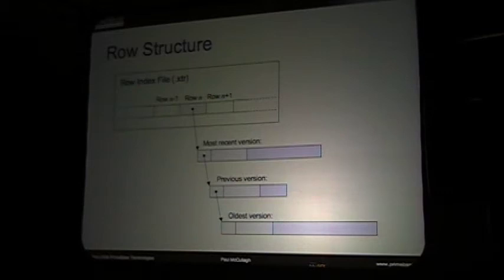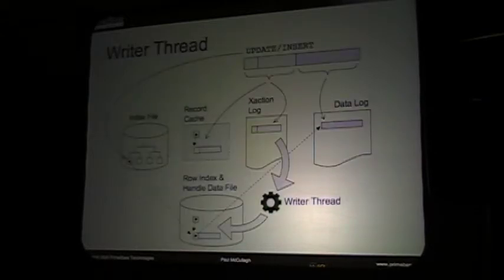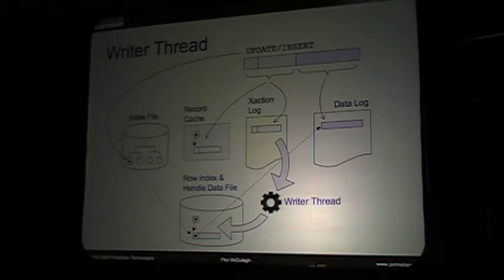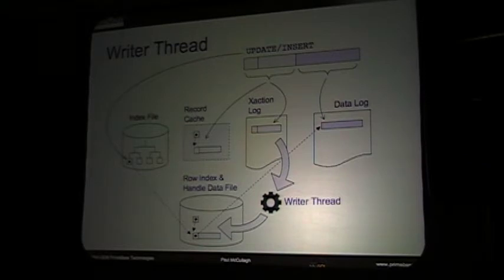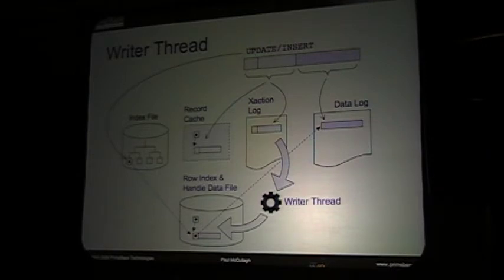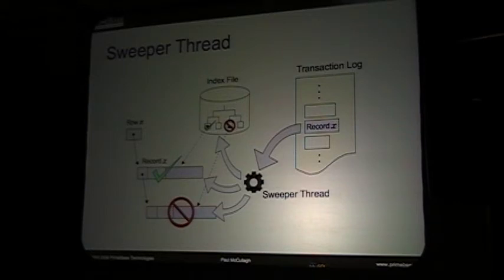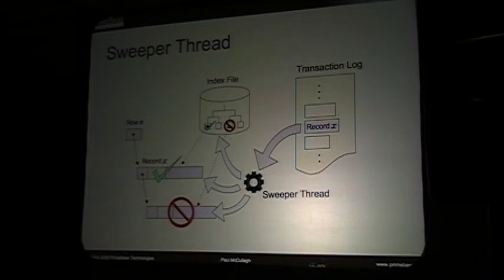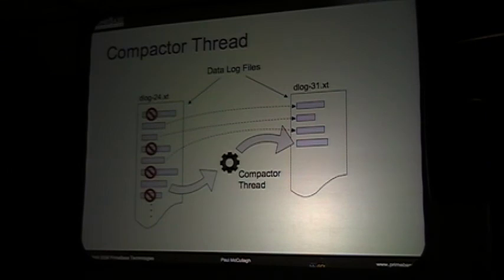Part 2/7: MySQL Conference: Inside the PBXT Storage Engine